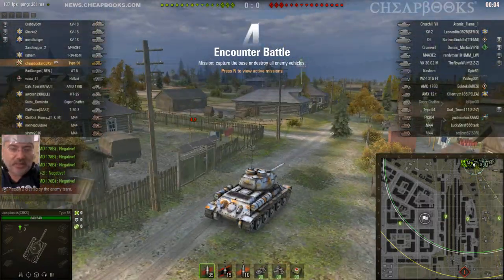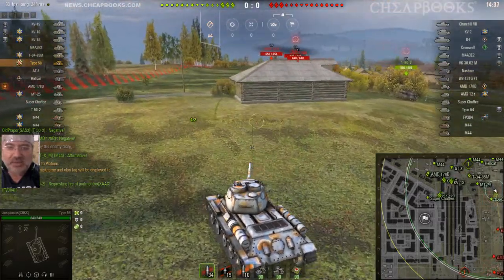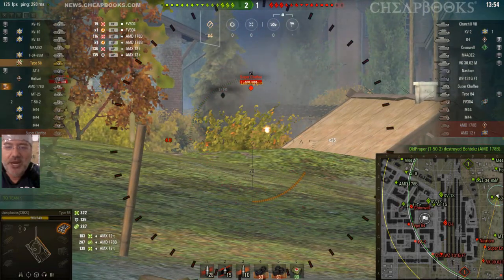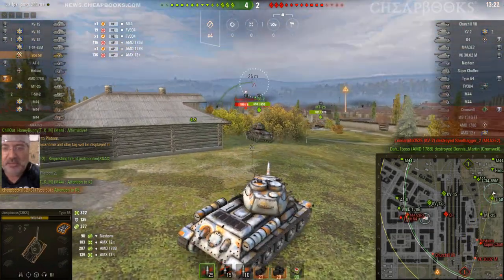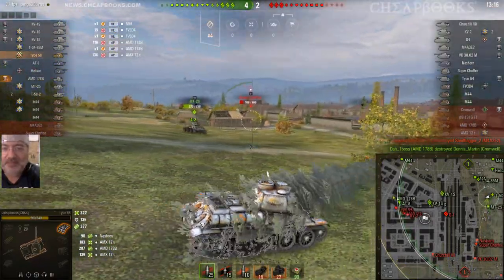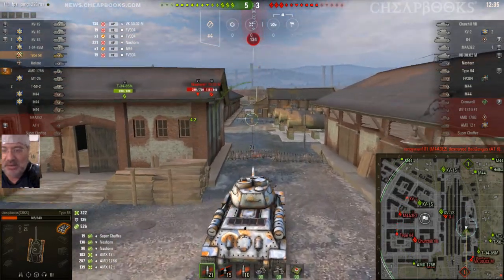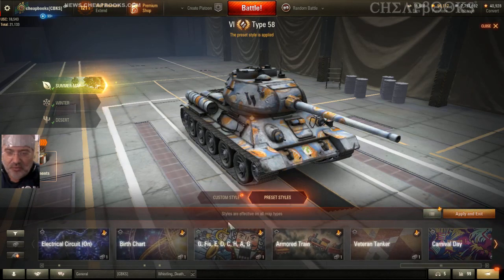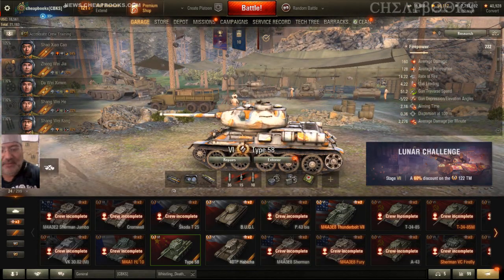type 58 ensk